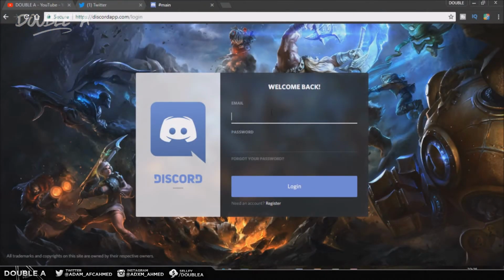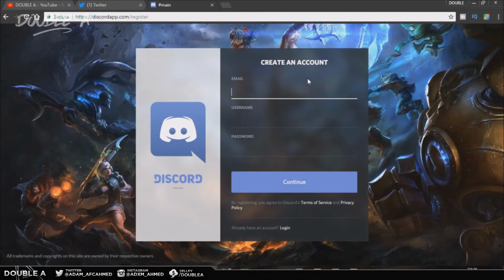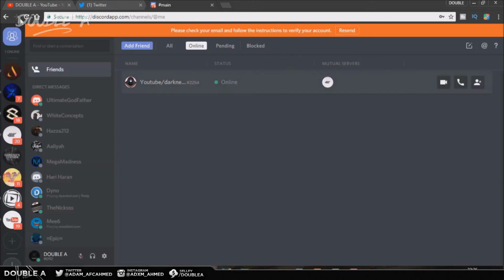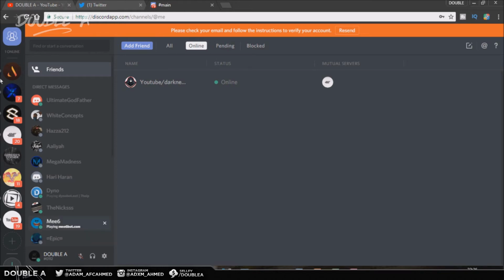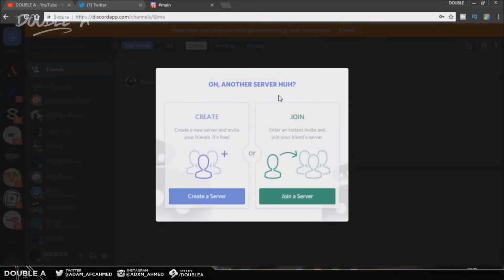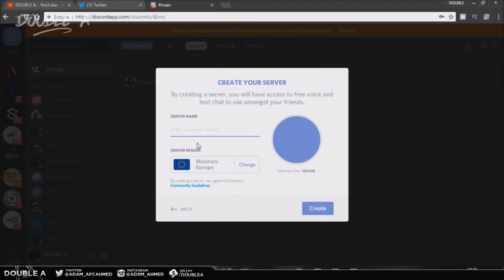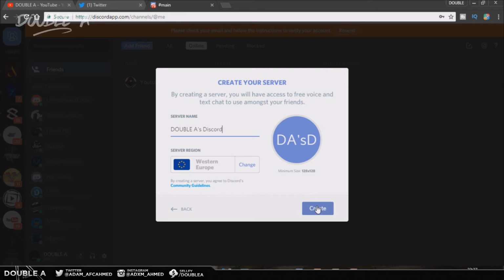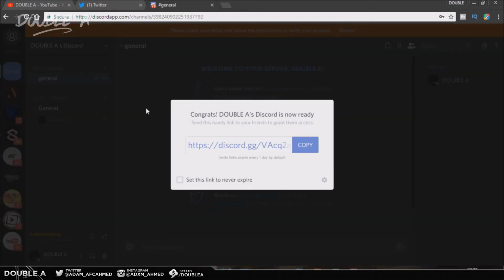How to Create & Setup a Discord Server for Creatives (Designers, Photographers) | (Tutorial) (2018)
Learn how to Create & Setup a Discord Server for Creatives (Designers, Photographers and Videographers etc.). Discord can be used by creatives and not only gamers. Discord can be used to connect and collaborate with people (creatives) who are interested in similar things to you.The initial setup and creation of a discord server is quite simple and easy to follow. Inside your discord server, you can create different types of text and voice channels. Examples of channels and chats that can be featured in a discord for creatives are: port-reviews, photography-share, design-share, self-promotion and many more.With text channels like this, it's very easy to connect with other creatives so you can make friends and collaborate. Sharing and promoting your discord server can lead to a very successful server. Discord is a great, free way of connecting with other creatives in the community and i suggest it to anyone starting off as a designer/photographer/videographer as you can improve by getting feedback and you can eventually collaborate with other creatives.

TIME-STAMPS
01:02 - Introduction, explanation of discord and how to use it
02:52 - Registering for discord to make a server
03:19 - Creation of discord server
04:33 - Editing and setting up discord server
04:57 - Creation of discord text channels
07:40 - Thank you!... for 100 SUBSCRIBERS